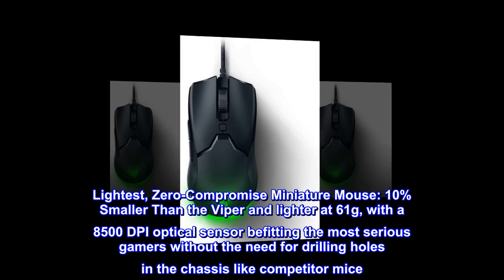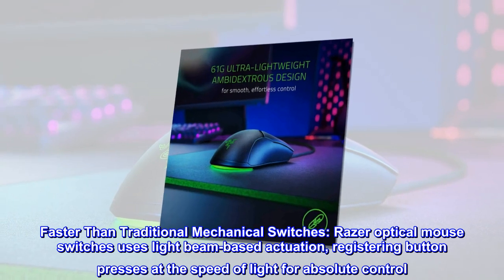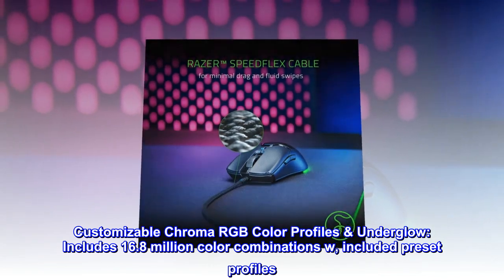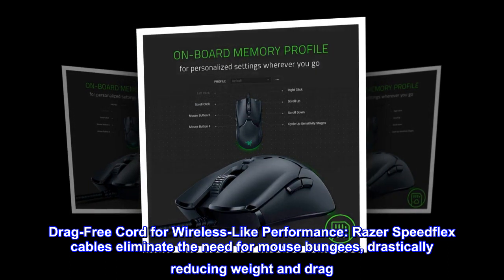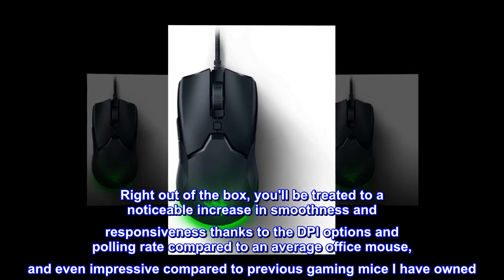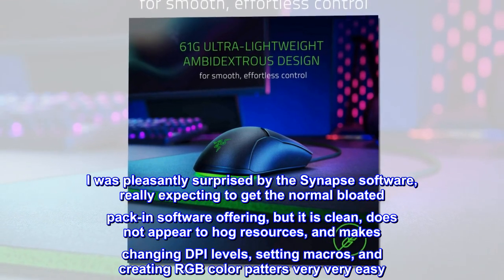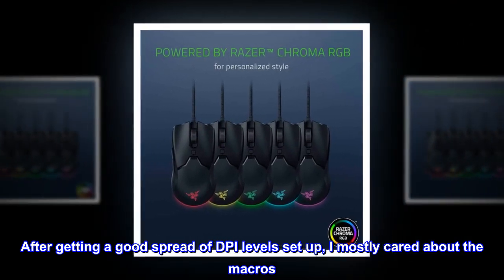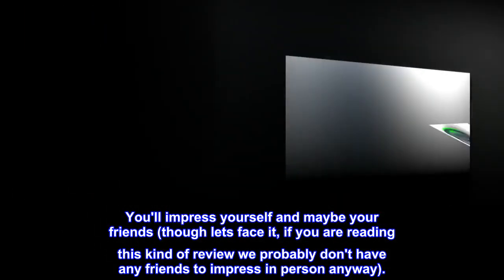Razer Viper Mini Ultralight Gaming Mouse: Fastest Gaming Switches - 8500 DPI Optical Sensor -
Lightest, Zero-Compromise Miniature Mouse: 10% Smaller Than the Viper and lighter at 61g, with a 8500 DPI optical sensor befitting the most serious gamers without the need for drilling holes in the chassis like competitor mice
Faster Than Traditional Mechanical Switches: Razer optical mouse switches uses light beam-based actuation, registering button presses at the speed of light for absolute control
Customizable Chroma RGB Color Profiles & Underglow: Includes 16.8 million color combinations w, included preset profiles
6 Programmable Buttons: Allows for reconfiguration and assignment of complex macro functions through Razer Synapse 3
Drag-Free Cord for Wireless-Like Performance: Razer Speedflex cables eliminate the need for mouse bungees, drastically reducing weight and drag
Not sure why they decided to call it "Mini", but it's good.
Right out of the box, you'll be treated to a noticeable increase in smoothness and responsiveness thanks to the DPI options and polling rate compared to an average office mouse, and even impressive compared to previous gaming mice I have owned. I was pleasantly surprised by the Synapse software, really expecting to get the normal bloated pack-in software offering, but it is clean, does not appear to hog resources, and makes changing DPI levels, setting macros, and creating RGB color patters very very easy. After getting a good spread of DPI levels set up, I mostly cared about the macros. It is like magic. Try to spot something you do multiple times per day and set up a mouse macro for it. You'll impress yourself and maybe your friends (though lets face it, if you are reading this kind of review we probably don't have any friends to impress in person anyway).